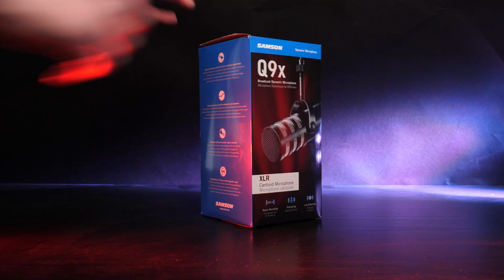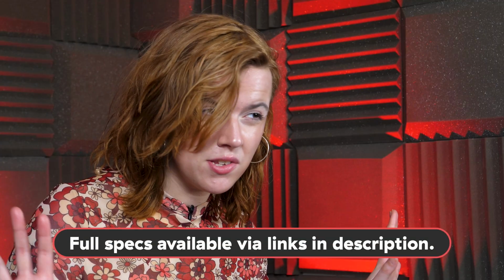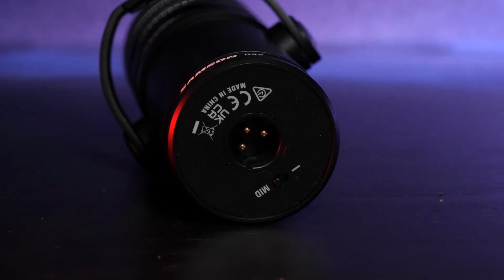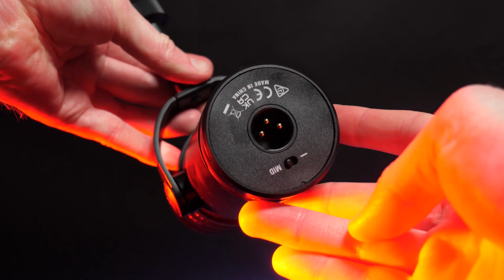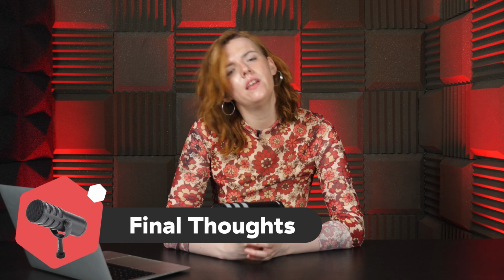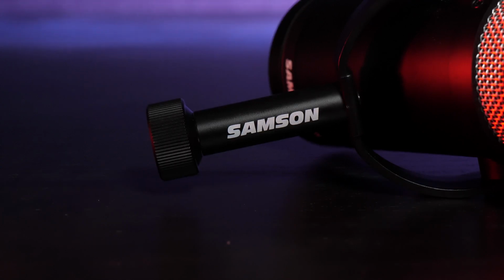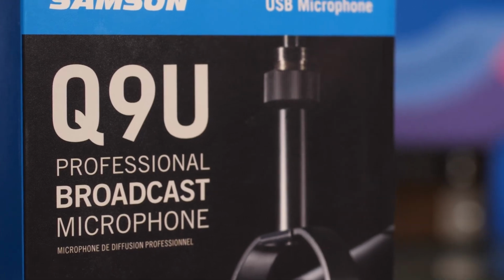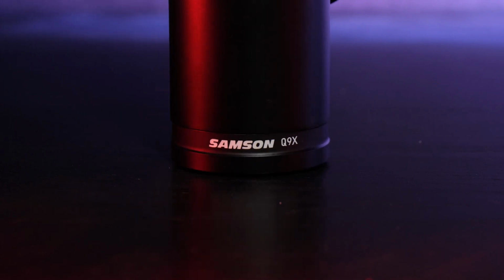Best XLR Mic Under $150?? - Samson Q9X Review (+ Comparison with Q9U)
The Samson Q9X is the budget version of the Q9U with waaay less features. However, the specs suggest it should sound pretty similar? But does it? We find out!

TIME CODES ⏳
00:00 - Intro
00:39 - Features & Specs
01:49 - Look & Feel
02:25 - Comparison with Q9U
04:15 - Sound Test
05:06 - Final Thoughts